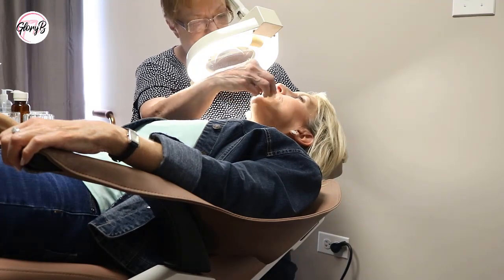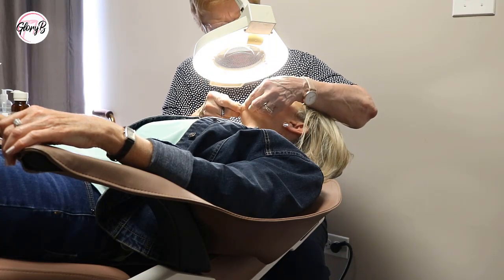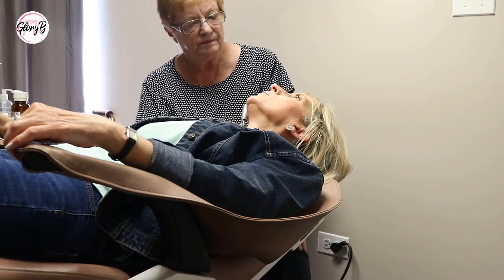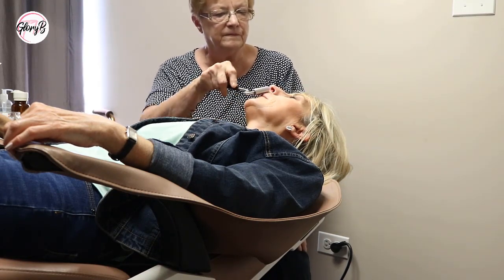Electrolysis for Permanent Hair Removal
Electrolysis for hair removal is very effective for the face. It is more effective than laser for permanent hair removal. I'll show you what happens when I visit my local electrologist and how my skin looks two hours after the treatment.

You may also 'google' "electrolysis near me" to find electrologists in your local area.

Get Cash Back when you shop at over 2,000 stores online!
Nearly every place you purchase from online participates in Ebates/Rakuten.
You’ll also get a cash bonus award after your first purchase.

Canon EF 50mm f/1.8 STM Lens*
Sigma 30MM 1.4 Lens*
Vanguard VEO Aluminum Tripod with Pan Head*
Lights - Craphy 5500k Photography Continuous Softbox Lighting*
Neewer Ring Light*
IK Multimedia iRig HD Microphone*
Pop Filter with flat mount*
Scissor Arm Microphone Suspension Boom*
Universal Smartphone Tripod Adapter Holder*
For the OH CAROL SHOW’s List of